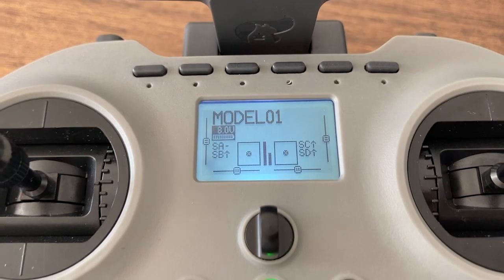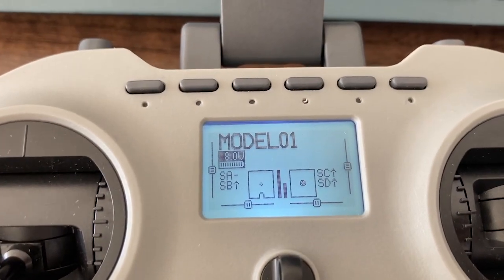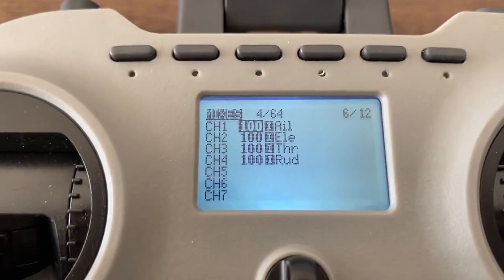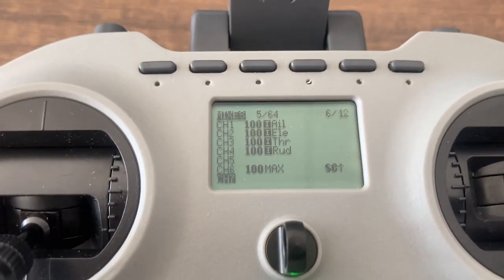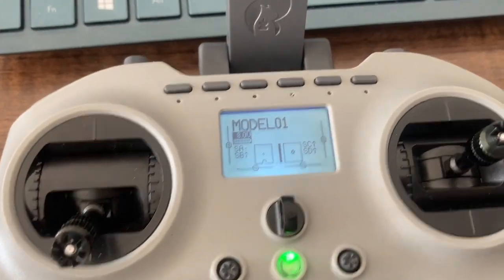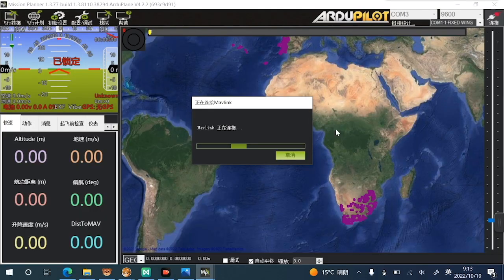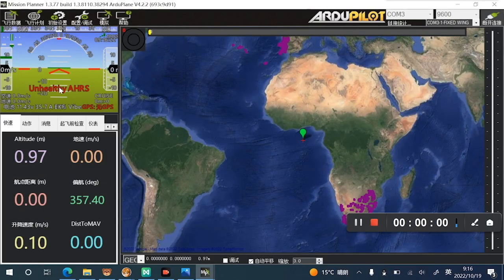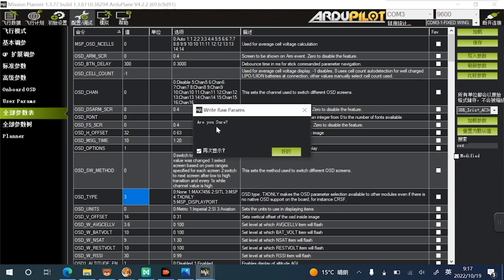Xiake 800 Setup Tutorial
Jumper RC XIAKE 800 VTOL FULL SETUP GUIDE